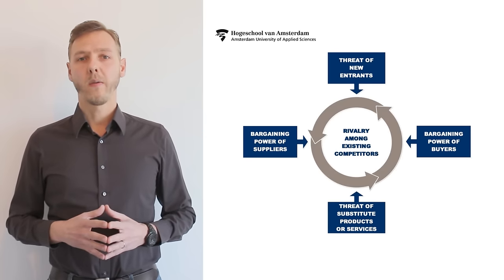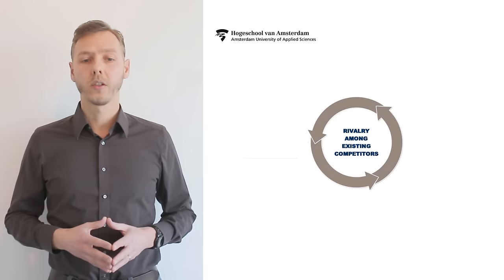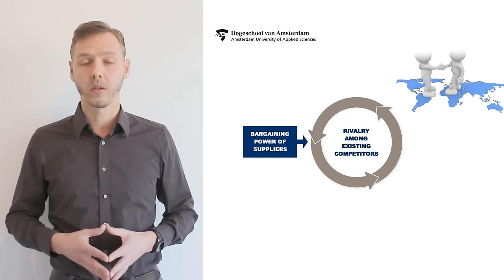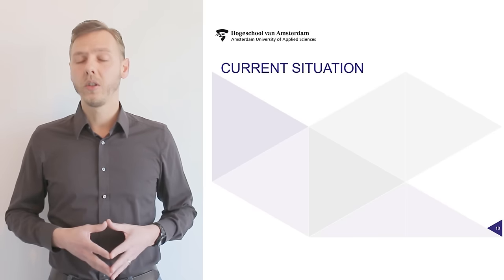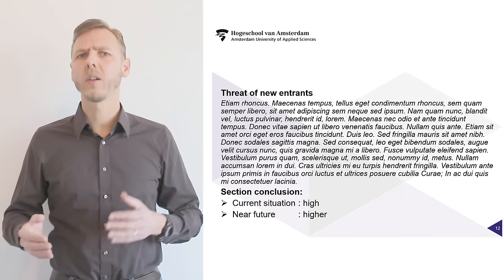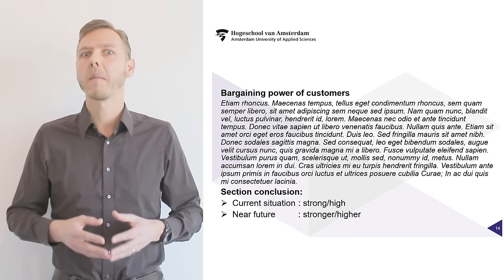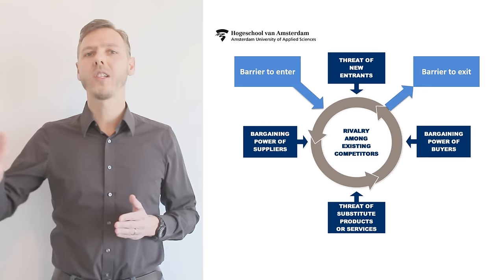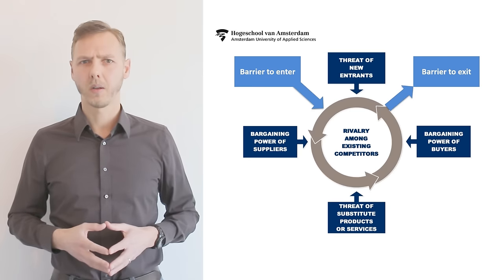Michael Porter's 5 Forces model explained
Thanks!

This webseminar explains the five forces model of Michael Porter. Also explained in this video how this model can be used in practice.

If you have any suggestions for other models which you would like to have explained, please leave them in the comment section below.